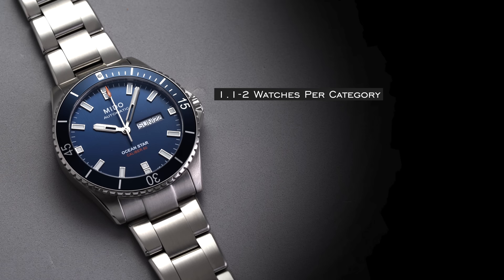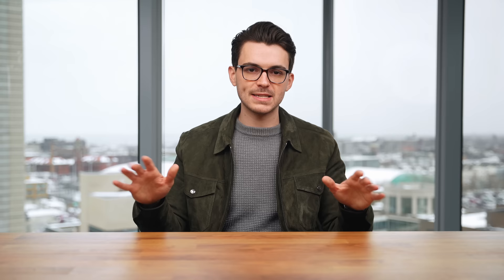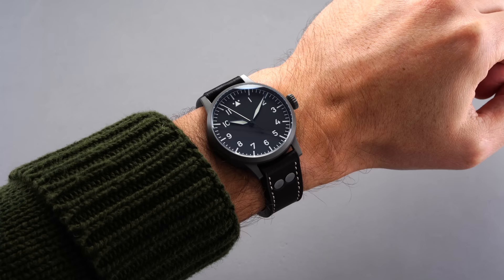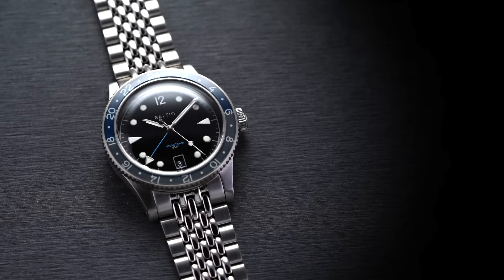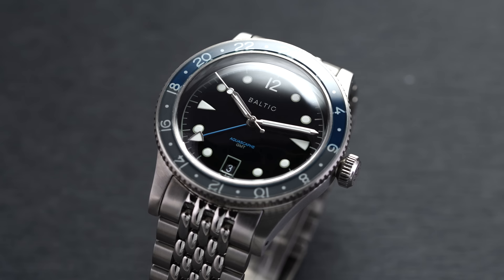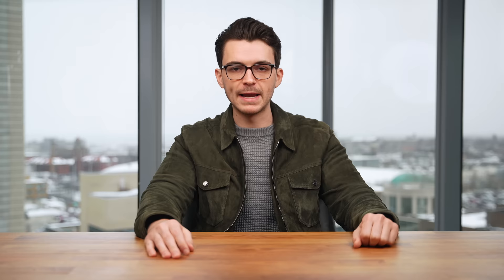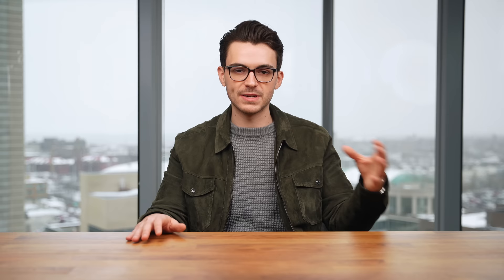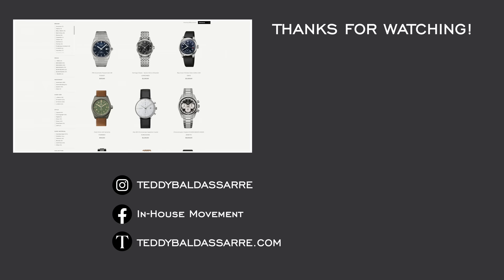The BEST Watches for $1,000 in Every Category (13 Watches Featured With Honorable Mentions)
In this video, I'll take a look at some of the most popular overall watch categories and share my definitive picks for the best options for around $1,000. Where it's appropriate, I'll also give a few honorable mentions to watches that should also be in the conversation. Do you guys agree with my picks?

0:00 - Intro & Organization
1:55 - Everyday
4:26 - Flieger
6:11 - Field
8:55 - GMT
11:30 - Dress
13:33 - Dive
17:09 - Quartz